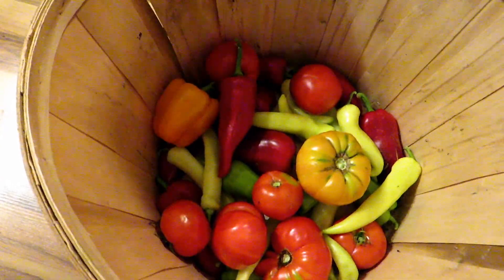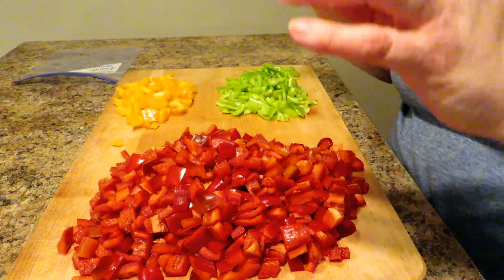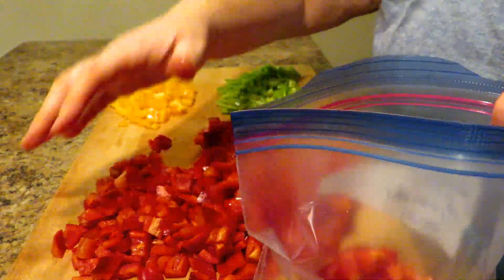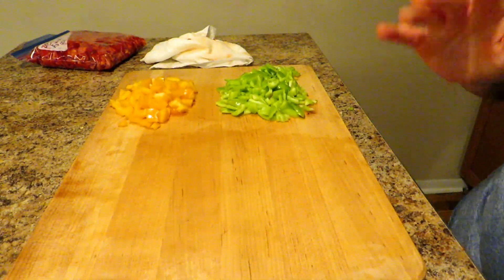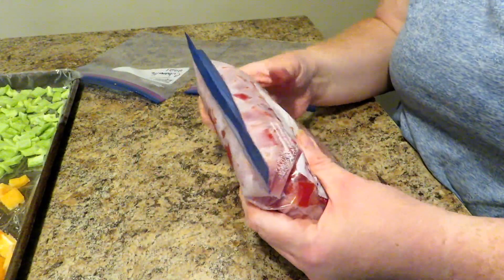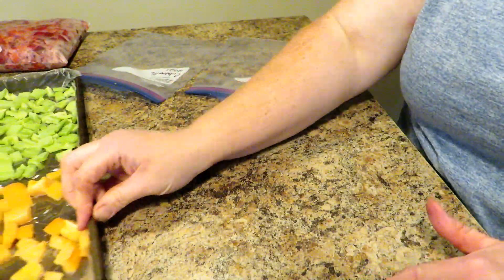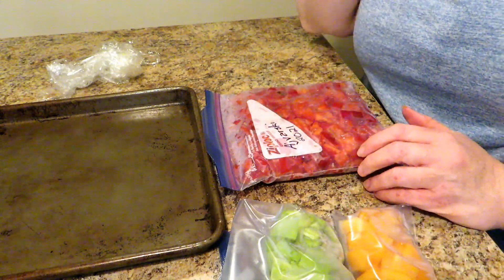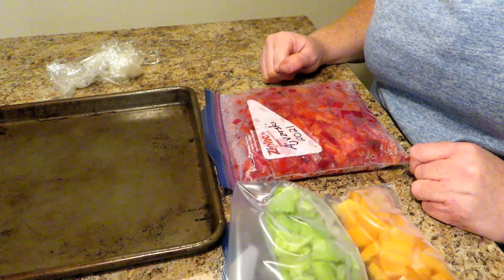How To Freeze Peppers EASY | Easy Way To Freeze Peppers | Freezing Peppers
We grow so many different types of peppers that we need an easy way to preserve them.  In this video we'll show you an easy way to freeze peppers and preserve your harvest.

how to freeze peppers easy
easy way to freeze peppers
freezing peppers
growing peppers
preserving peppers
preserve peppers